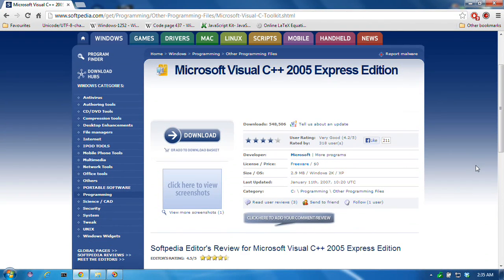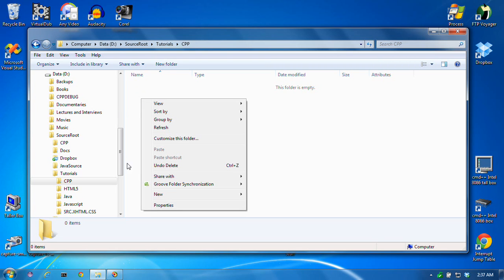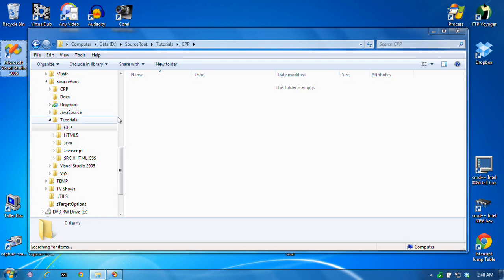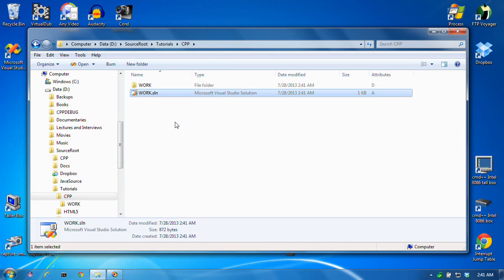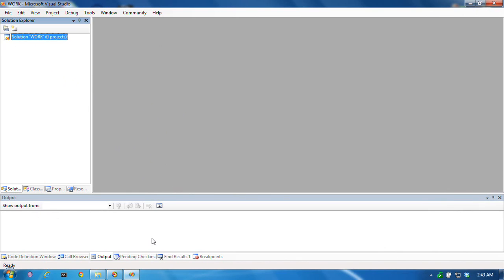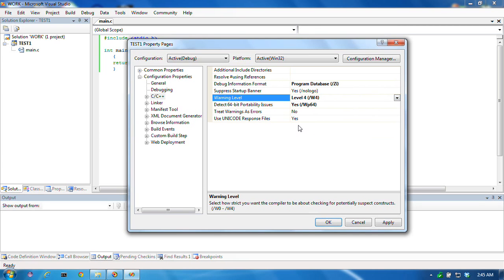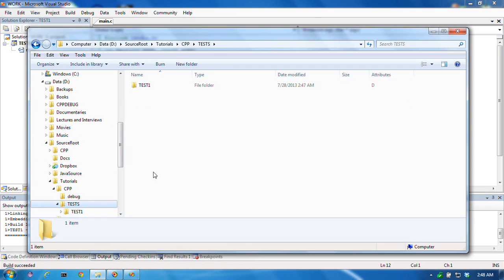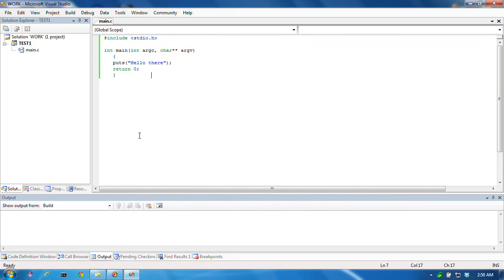C++ Tutorial #34 : Setting up the new environment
Here I go through the arduous task of setting up our environment in a "sane" way, as opposed to the defaults provided by Visual Studio 2005.

However, once set up things should proceed smoothly from here.